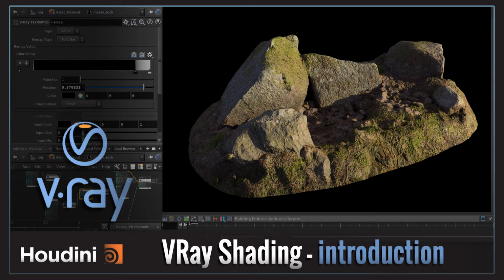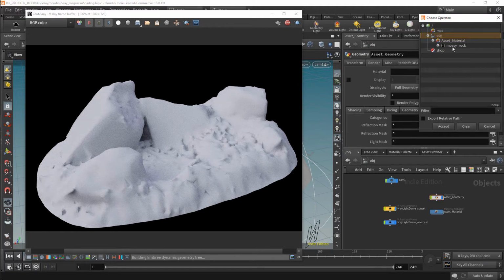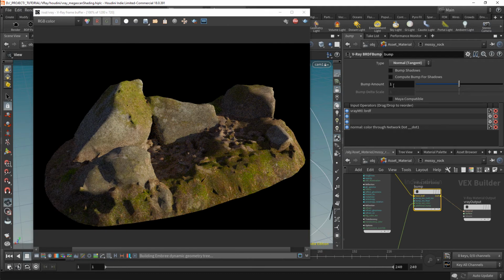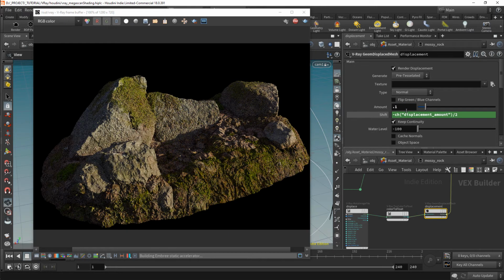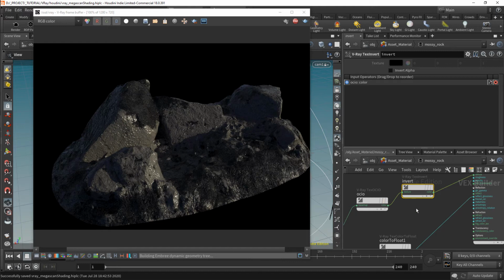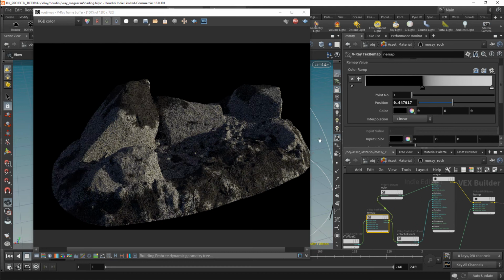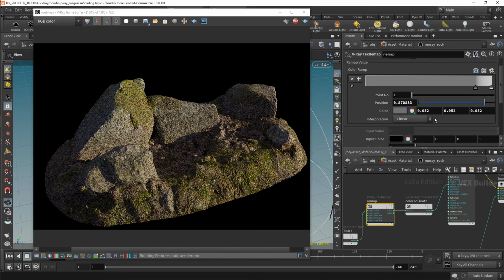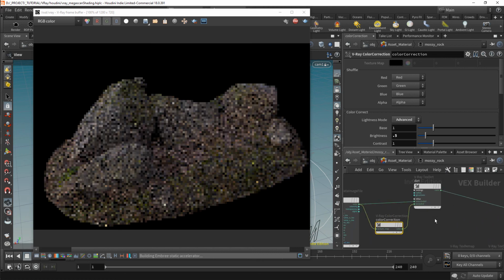SideFX Houdini / Vray : shading introduction ( old patreon)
Introduction to VRay shading. Using a megascan asset and its textures to show the process.

Hope this can help !